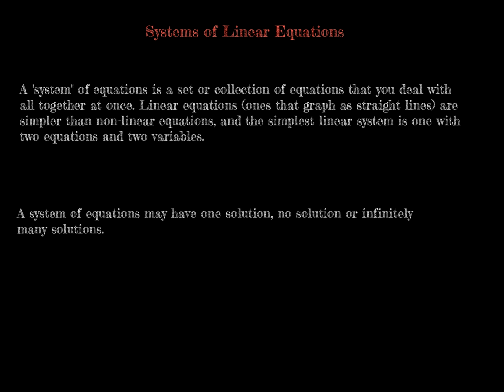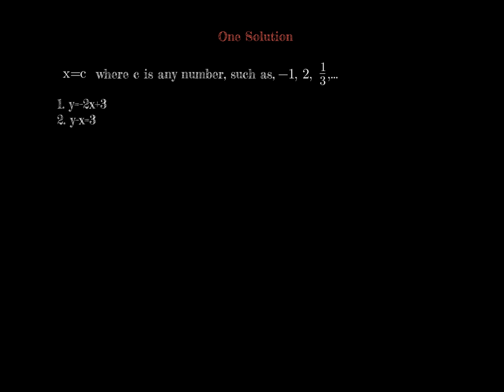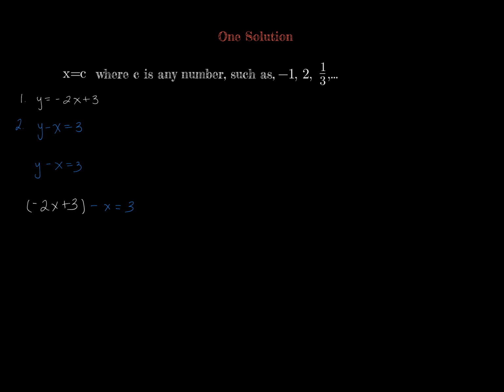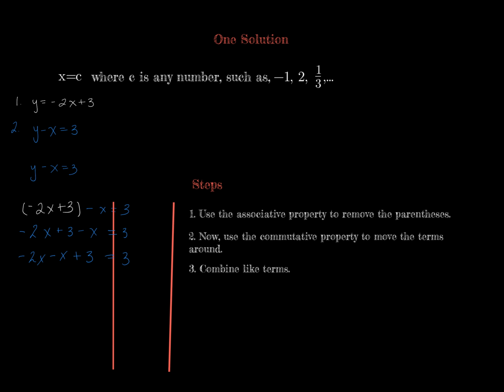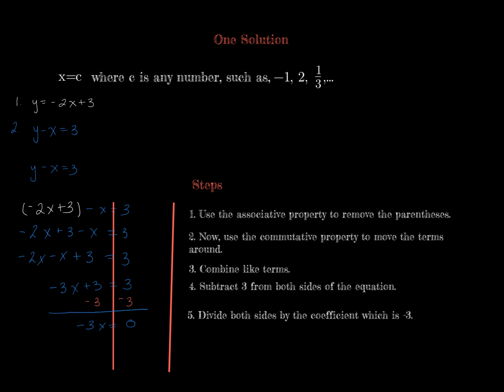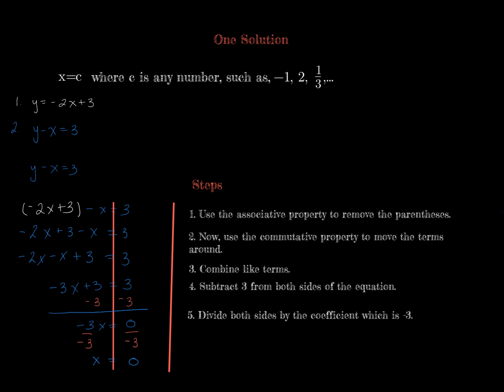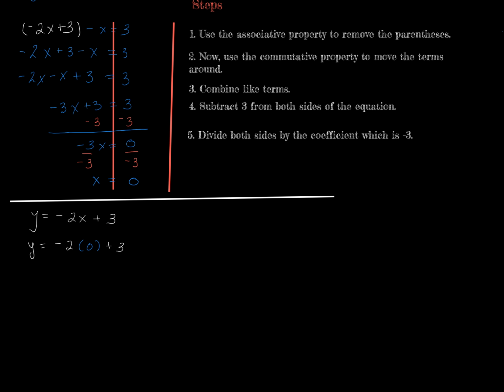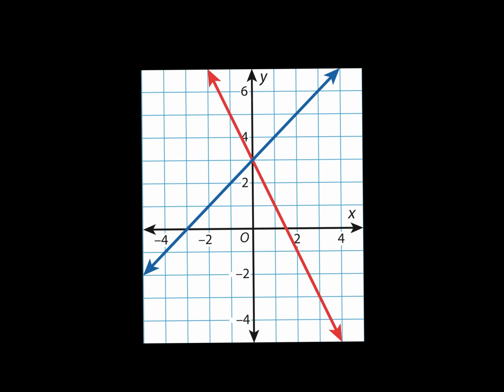Systems of Linear Equations - One Solution